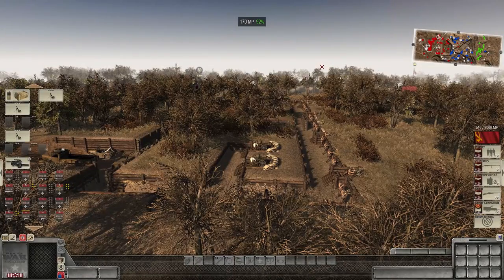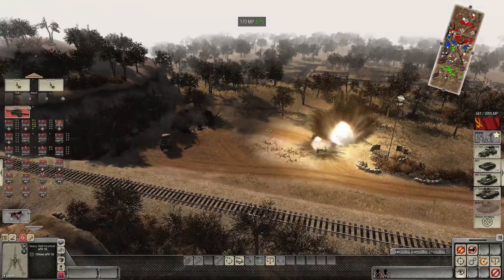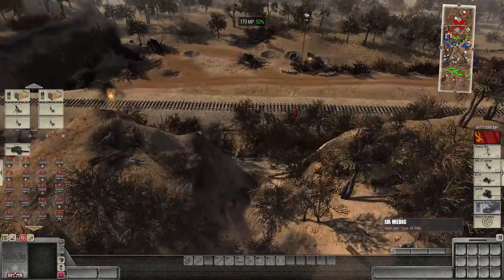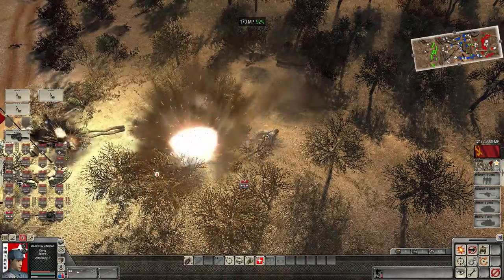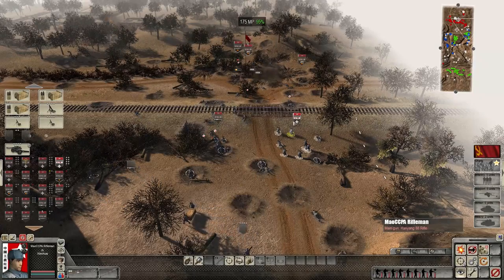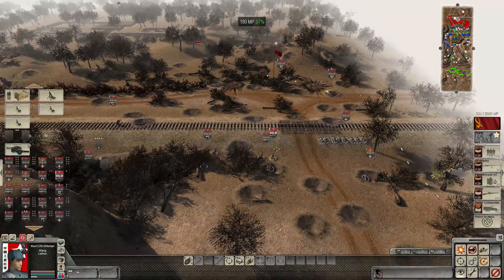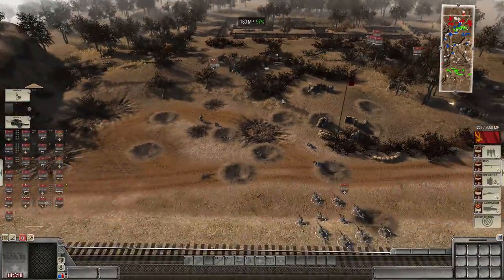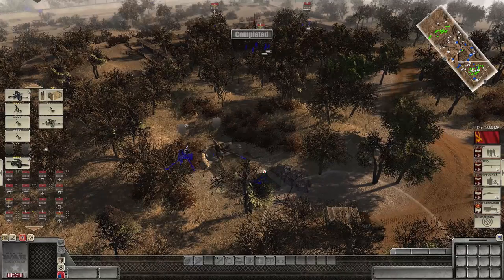CHINESE ARTILLERY IN ACTION | Rising Sun Mod | Men of War: Assault Squad 2 [MOD] Gameplay